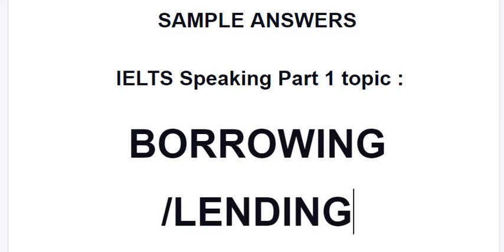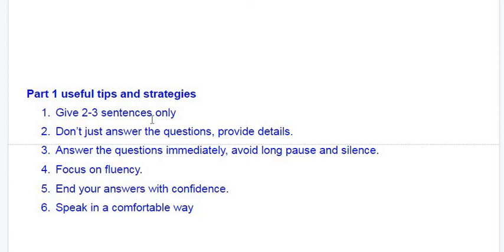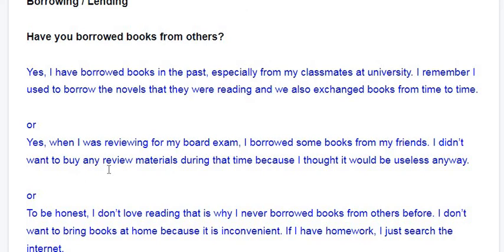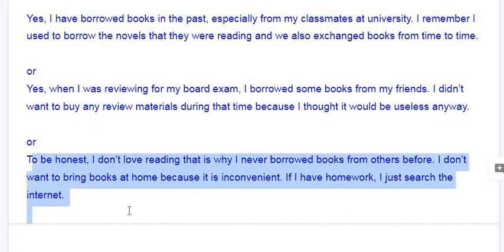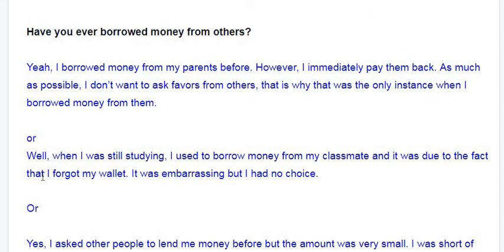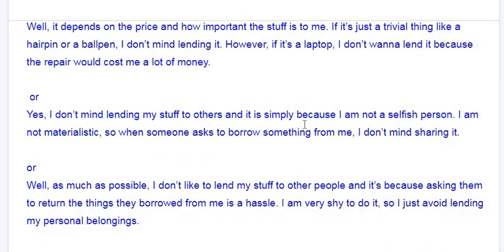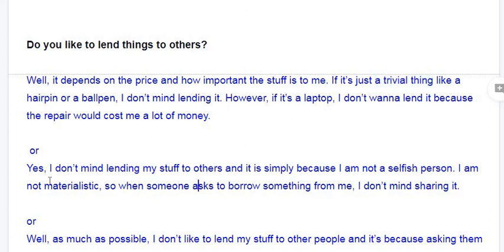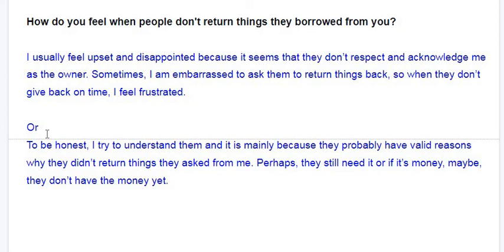BORROWING / LENDING IELTS Sample Answers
For students who have a hard time coming up with ideas, this video can be helpful for you as it contains 3 useful sample answers.